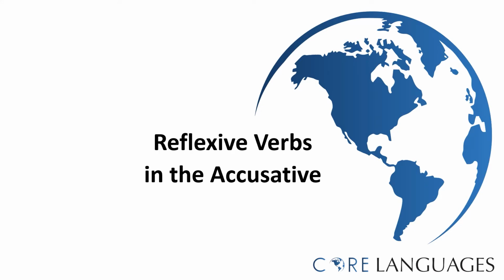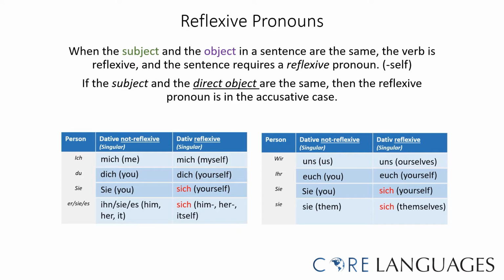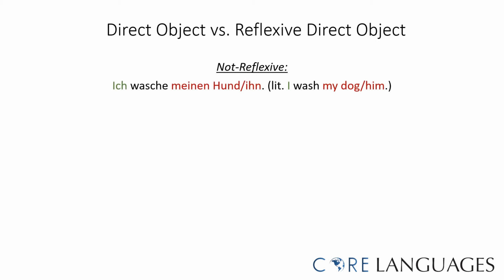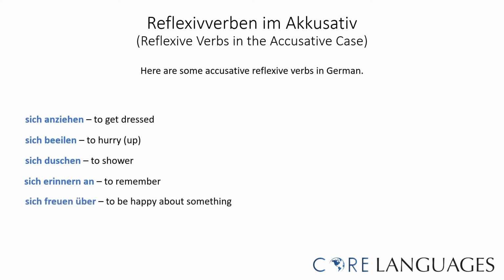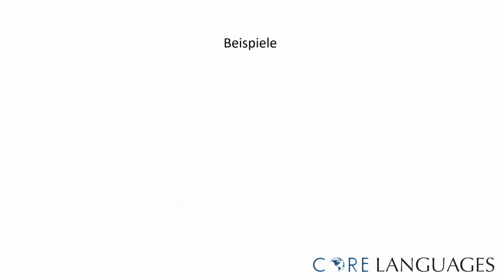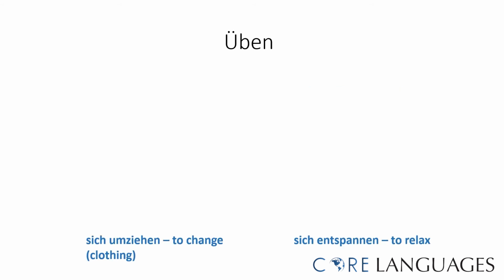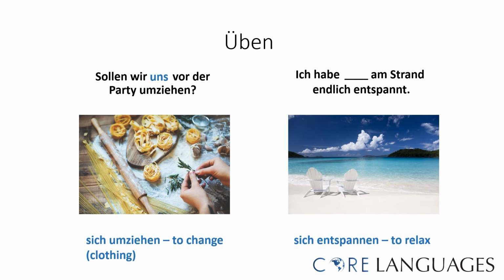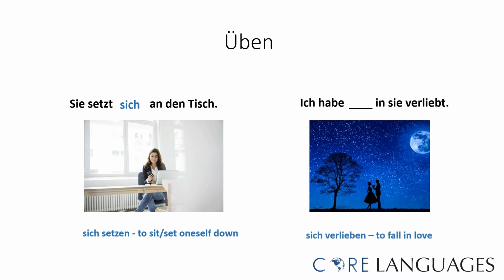German-Reflexive Verbs in the Accusative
The reflexive verb “sich freuen”  has a nominative and a reflexive addition in the accusative. The reflexive addition is expressed by a reflexive pronoun.

mich
dich
sich
uns
euch
sich

Are you looking to learn more about this topic?